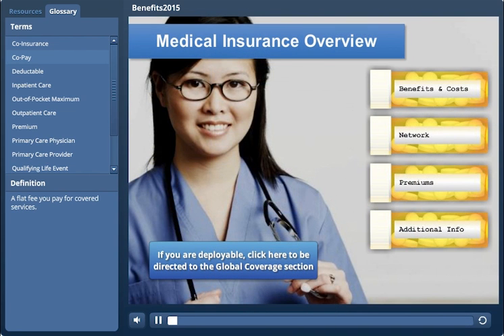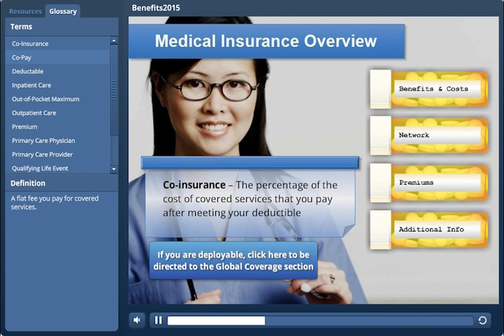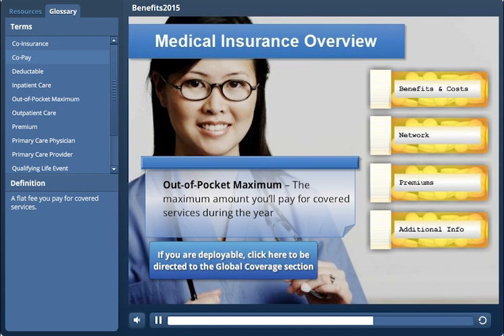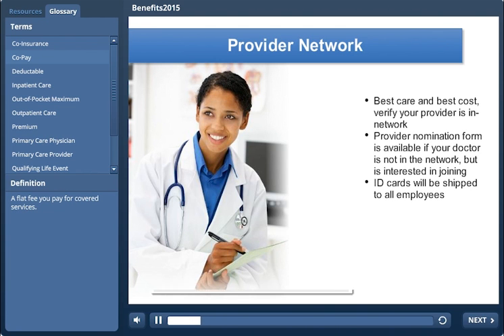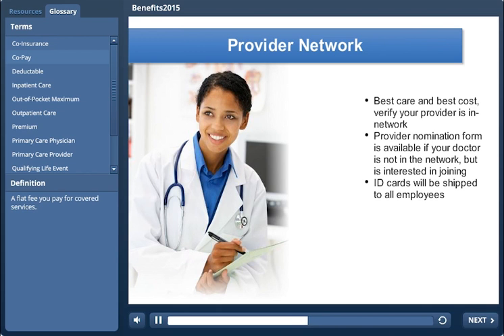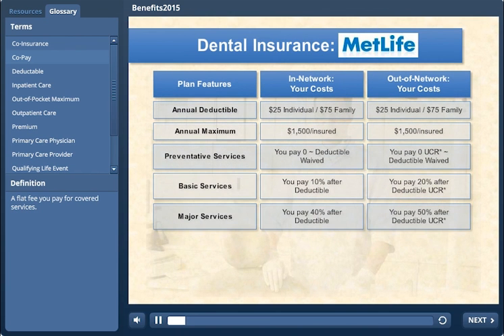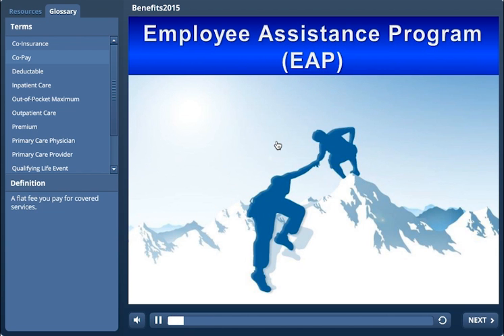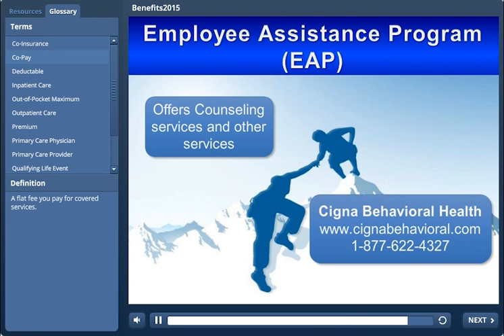eLearning Example 1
This is a sample of an eLearning project I did on an annual benefits update and enrollment. This is a small glimpse of the entire course.